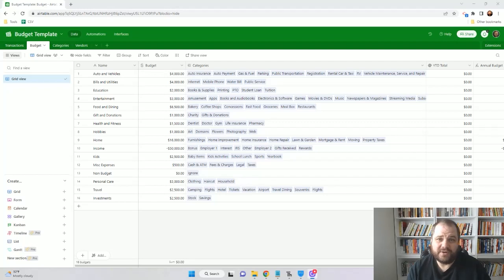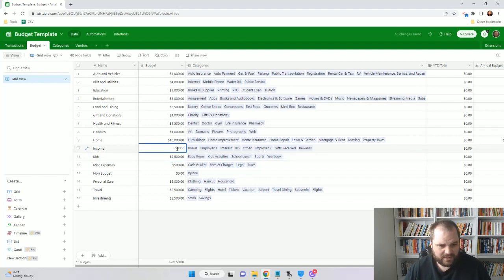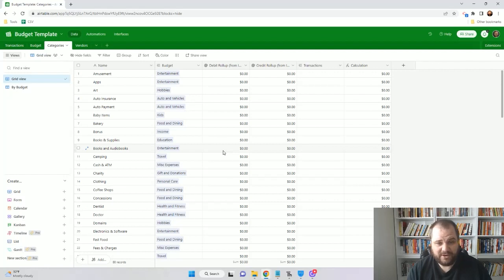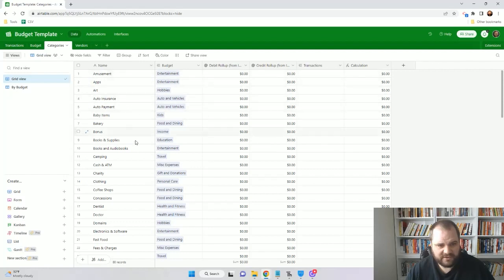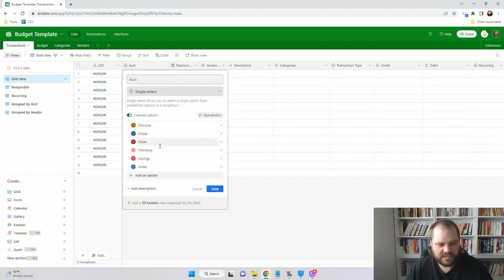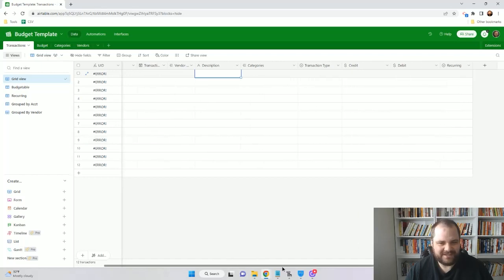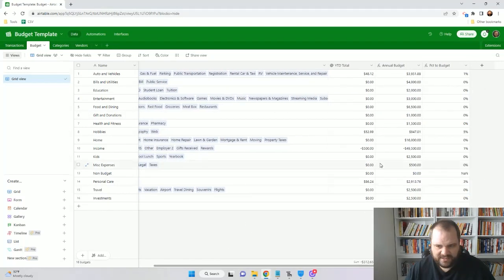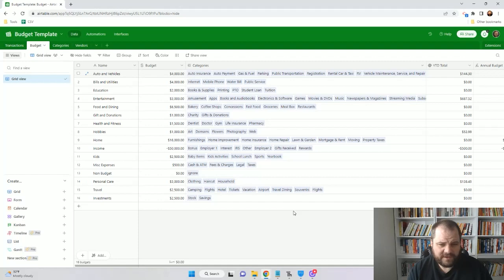Airtable Budget Tracker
I show you how to use Airtable in this personal budget example to show you how to track spending across categories and rollup into an overarching budget.

You can clone this airtable budget template to your own workspace to edit it